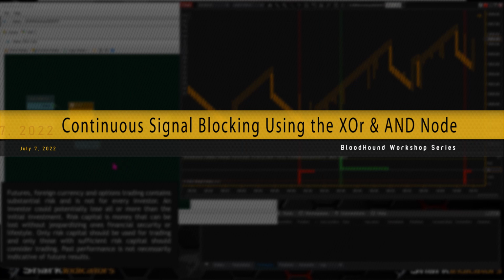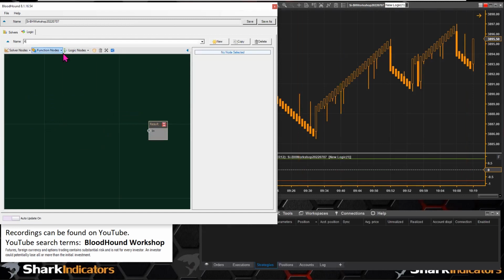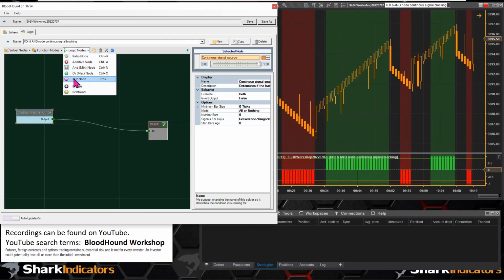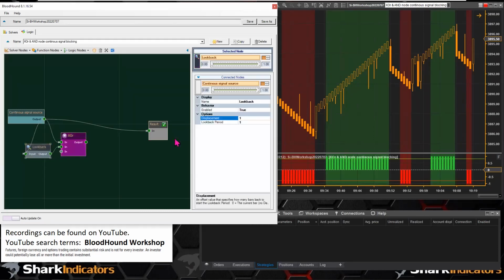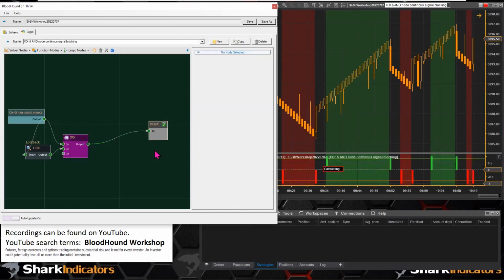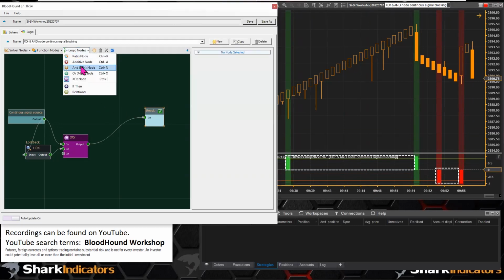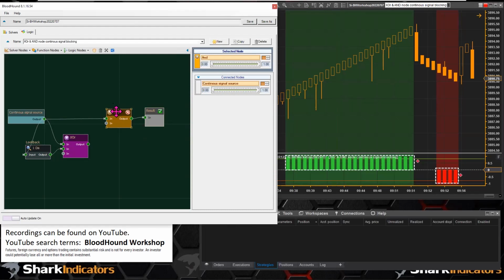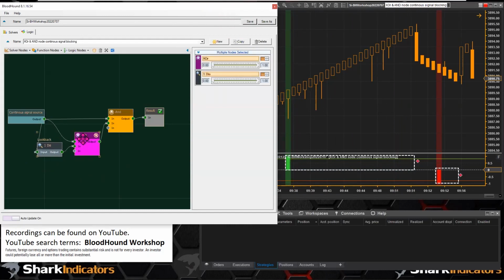BloodHound - Continuous Signal Blocking Using the XOr & AND Node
This demonstrates how a continuous run of signals can be blocked using an XOr and AND logic nodes.  That combination of boolean logic nodes can be used to replace the Signal Blocker function node in this very specific case.